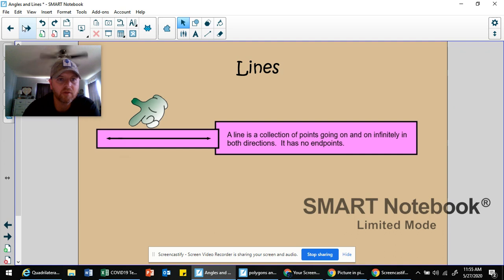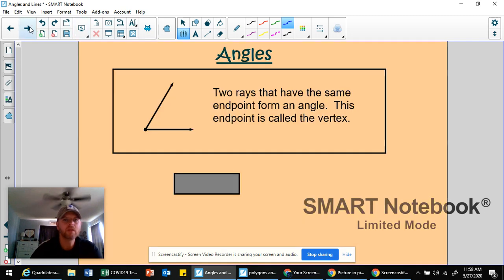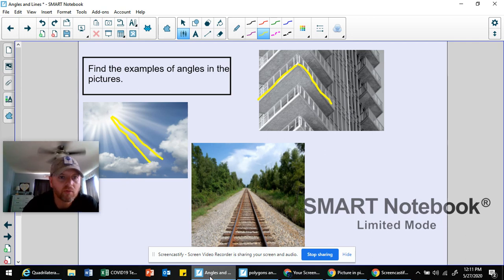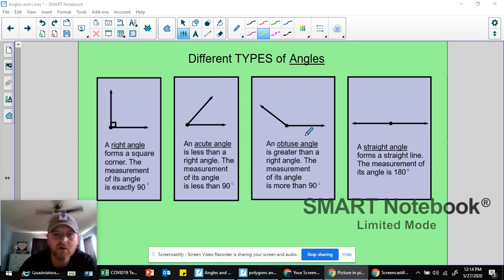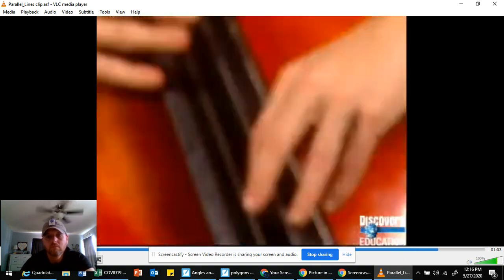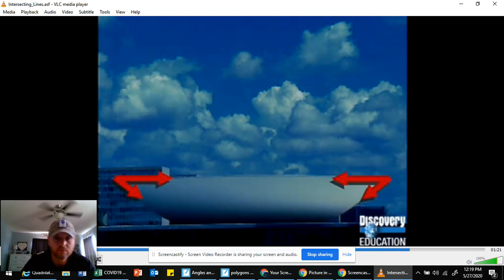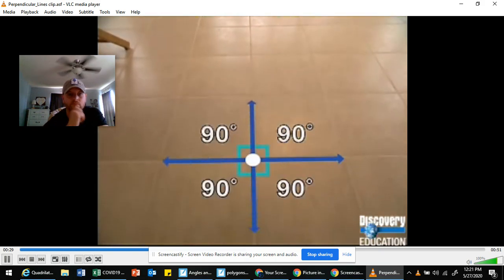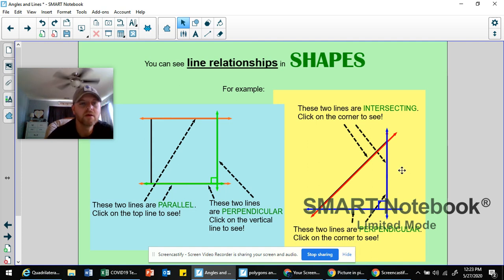Preparing for Envisions 15-1 and 15-2: Angles and Lines